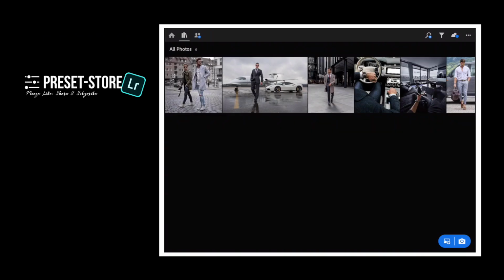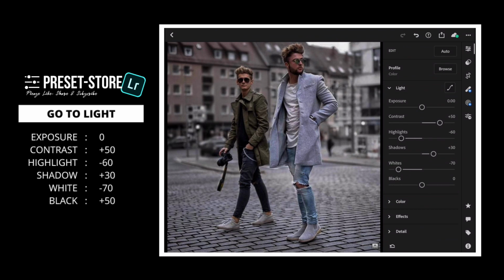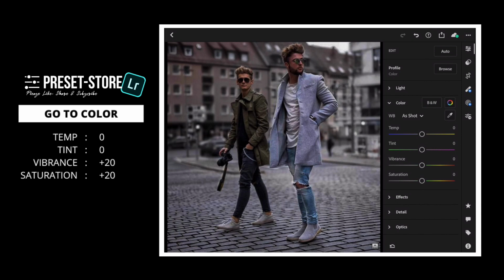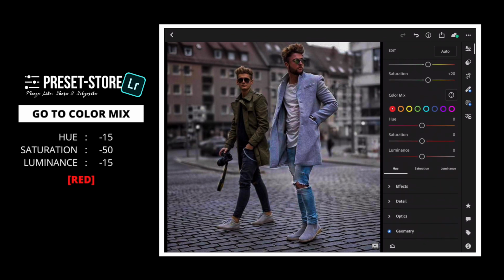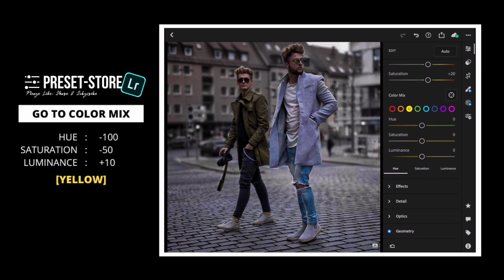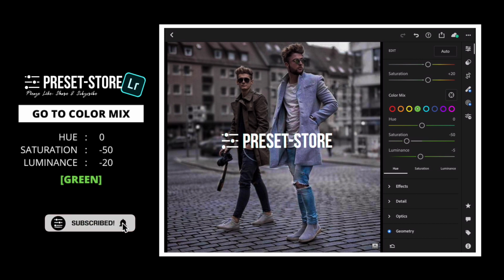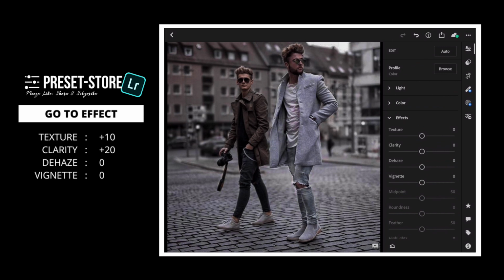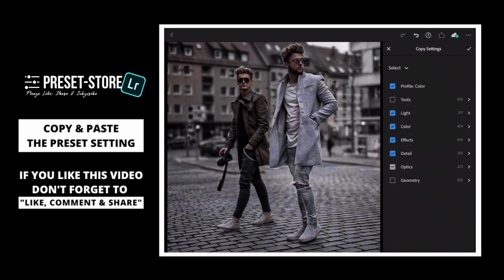Step Up Your Editing: LUXURIOUS preset IN 5 MIN | Lightroom Mobile DNG FREE by Preset Store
Welcome To “PRESET-STORE”

𝙃𝙊𝙒 𝙏𝙊 𝙂𝙀𝙏 𝙋𝙍𝙀𝙎𝙀𝙏
There are 3 𝙒𝘼𝙔𝙎 you can get this preset:
➭ 𝙊𝙉𝙀 - Follow the adjustments manually.
➭ 𝙏𝙒𝙊 - Download the DNG.

⚠️Sometimes presets don’t work on every photo, so try to edit some settings manually eg: “Exposure, Contrast, Highlights & etc” to get better results on your photos.

➭ The download link is password protected.
➭ Get the password by watching the entire video. Watch the video using the Youtube app for the password to pop up.